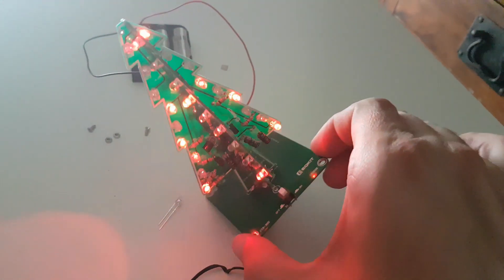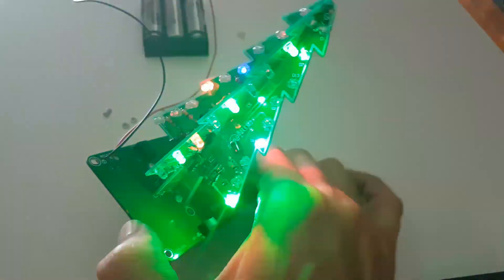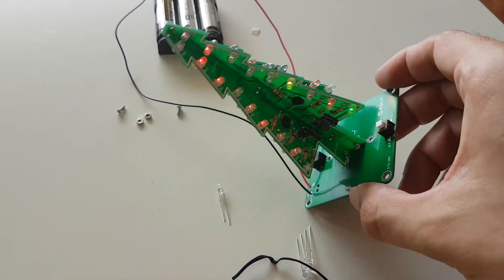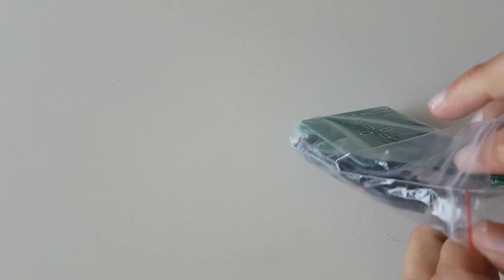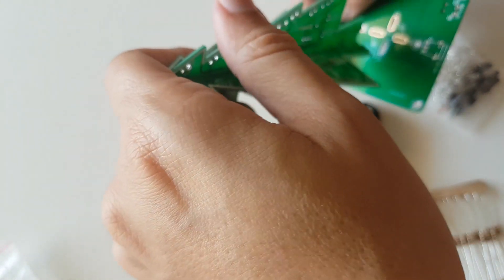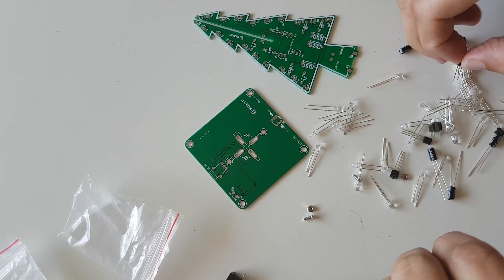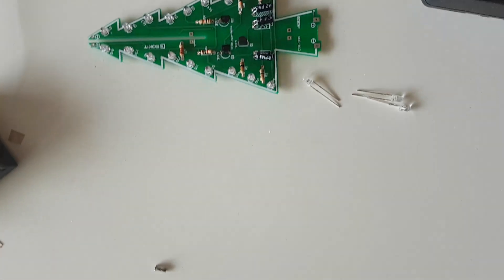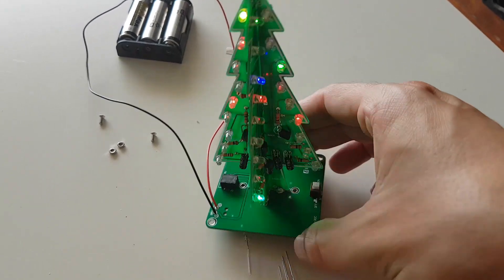DIY 3D Xmas Tree Kit 7 Colors Flashing LED Circuit Kit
DIY 3D Xmas Tree Kit 7 Colors Flashing LED Circuit Kit Colorful Christmas Tree Kit for Solder Practice Holiday Toy Gift.

Great kit !!!
You should bend the leds over the tree frame ofr better results.